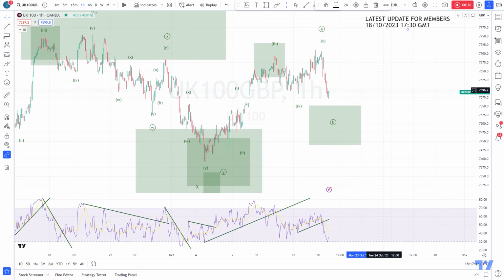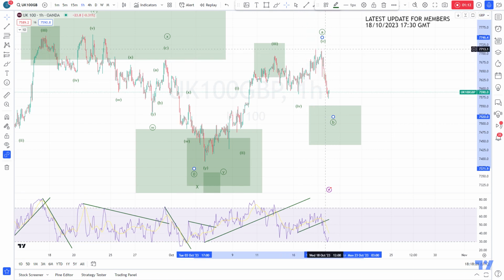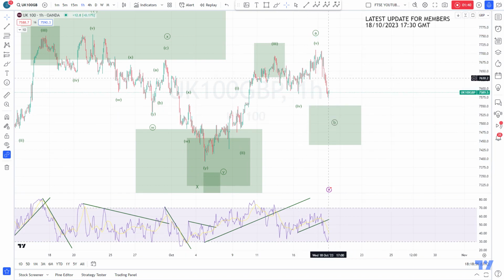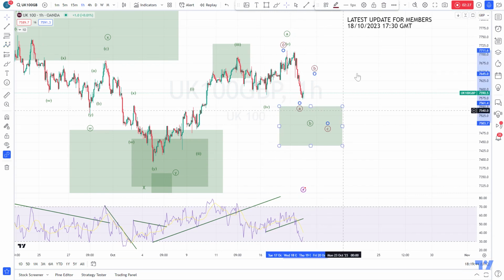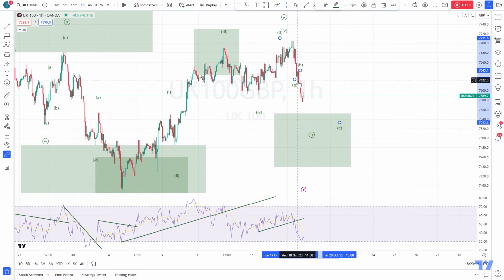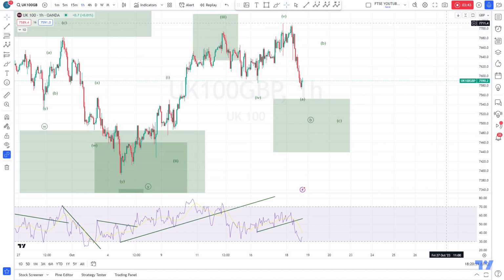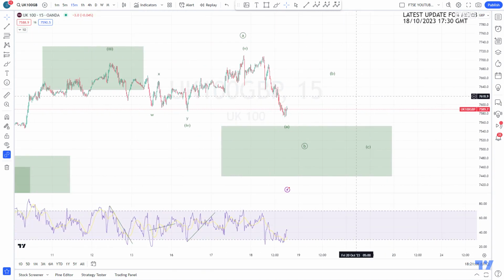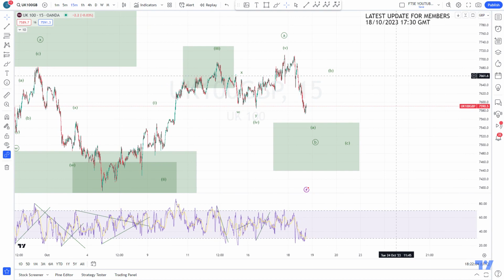FTSE Elliott Wave Analysis for Thursday 19/10/2023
*** Forecast ***
The higher timeframe gives us two equally valid scenarios. On the lower timeframe, it looks like wave X is finished and that we are working on wave Y as an ABC up.

This video dives deep into Elliott Wave analysis for the FTSE, the UK's premier stock exchange index. Our expert analysis offers valuable insights into wave counts, technical patterns, and market movements. We identify potential reversal points and provide accurate price predictions. This in-depth FTSE analysis will guide you on your path to successful trading and investing.